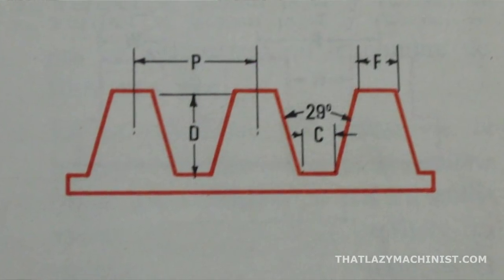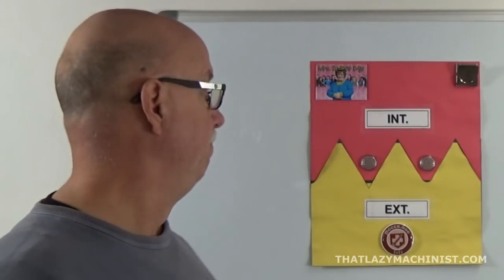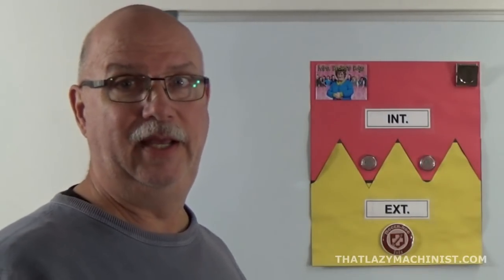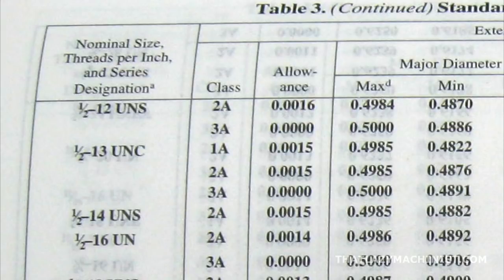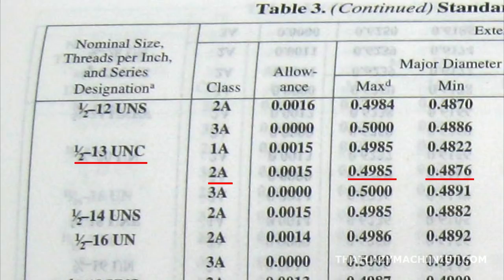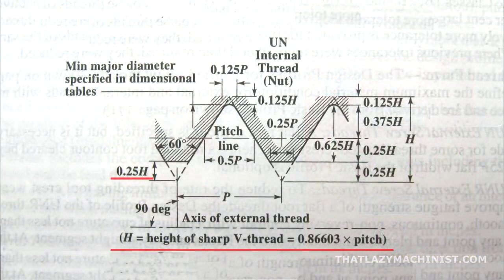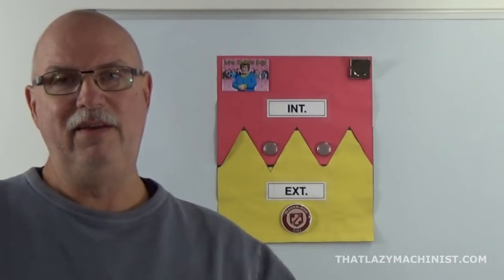HOW MACHINE THREADS WORK, LATHE 101 MARC LECUYER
This video introduces the novice machinist to threads and how they work. Keeping in mind that the objective of my videos is to introduce novice machinists to accurate work techniques, this video presents a progressive approach to learning about machine threads and how they work in order to produce them correctly and accurately. THATLAZYMACHINIST, Marc L'Ecuyer